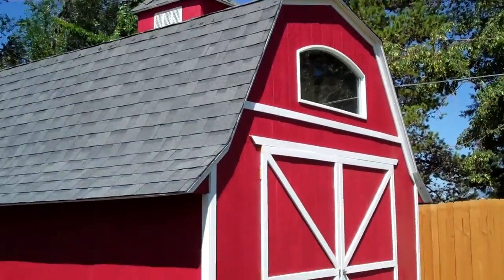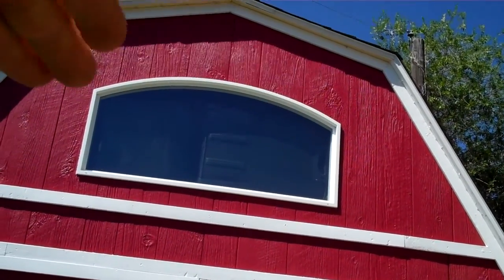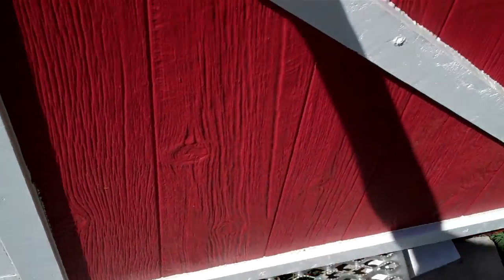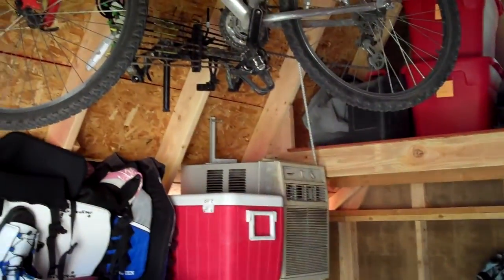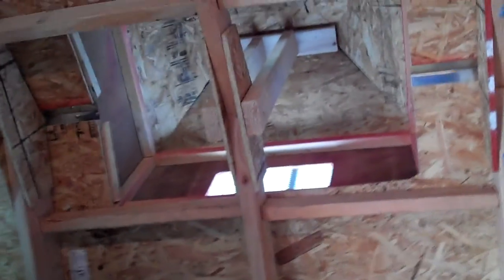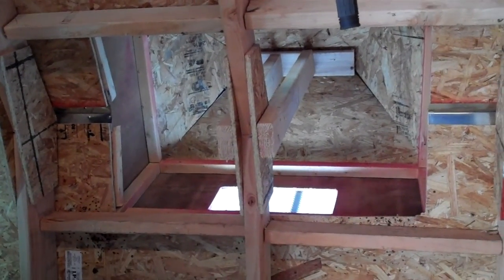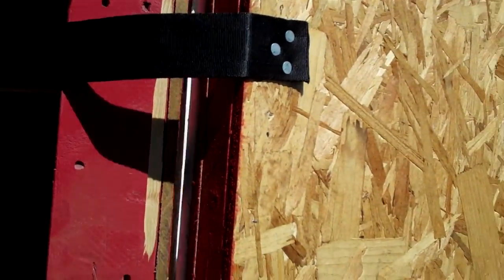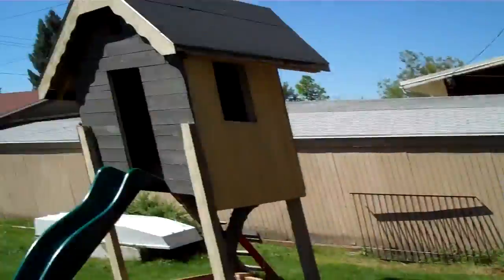Gambrel Barn final product.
Order plans for similar buildings on Amazon for $3!

The most common question I get is HOW TO DO THE SKIRT. Here's how. The roof skirts were built by using 2.5' 2x4 scabs on the top wall at an angle. The ends nailed to the trusses with three nails or two screws. I pulled a chalk line on top of the gambrel trusses where the two matching end scabs meet the truss's. Then I ran a string through the air from one end scab to the other. I then laid and nailed all the middle scabs to barely touch the string and the top wall and to be under the chalk line on the truss.' From there I marked the scabs to length using the string so they're all straight. Then, using a horizontal level, I marked from the mark on top of the scabs straight level toward the wall and cut there. Then you just sheet the roof and trim it.

Want to see something featured in a video?  Send it!

Gambrel Barn final product.  Watch my video on how to layout and build the trusses yourself with VERY basic math skills and tracing right on the floor of your building!